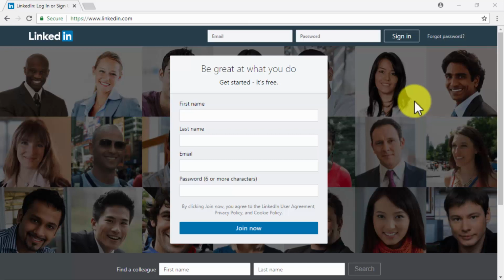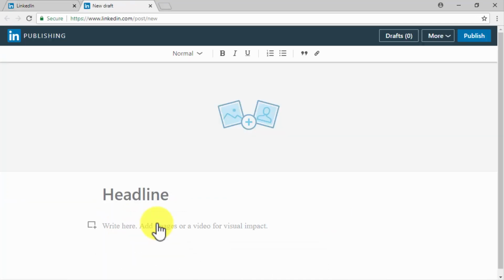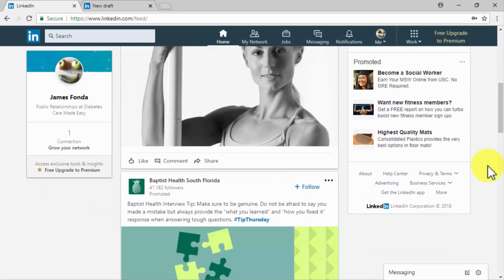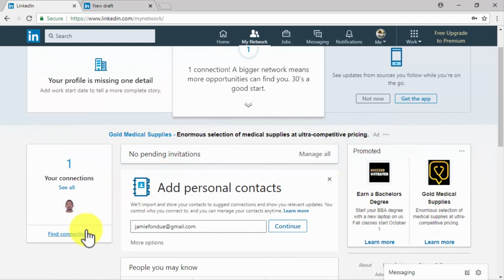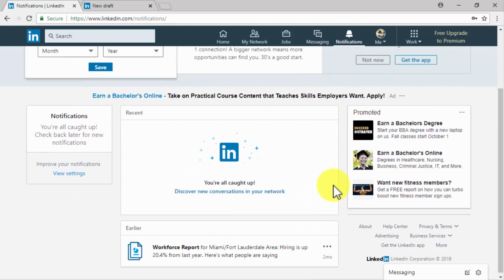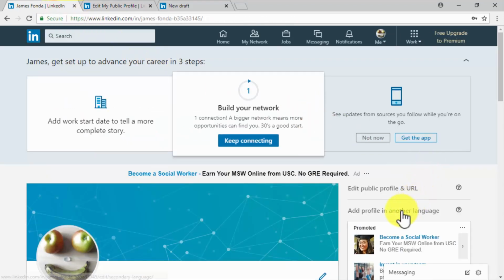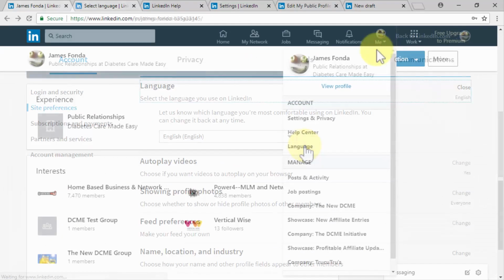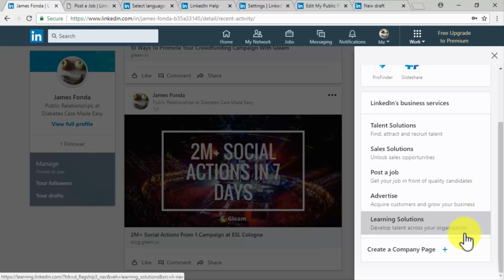LinkedIn Marketing 2018 Training Demo Video 2